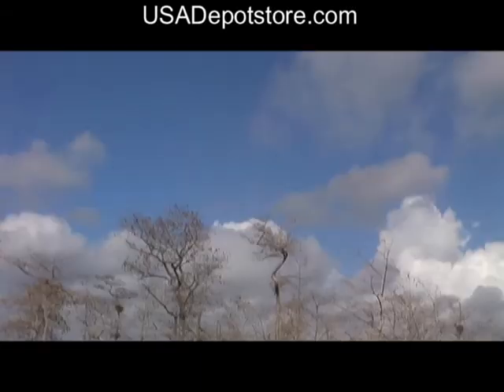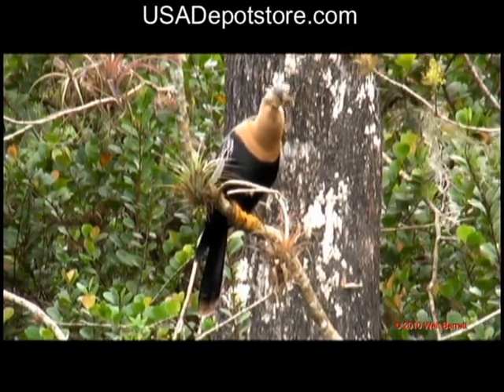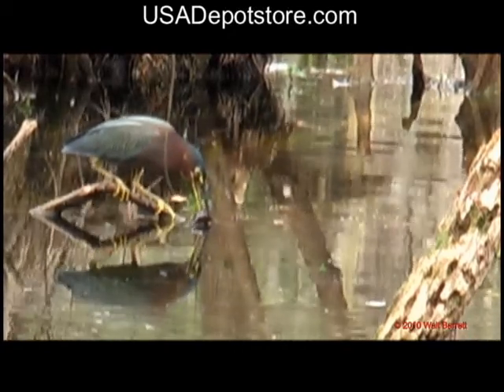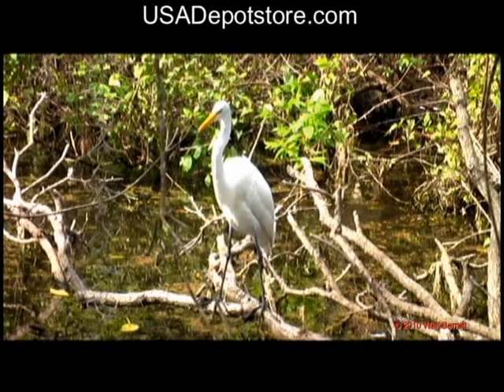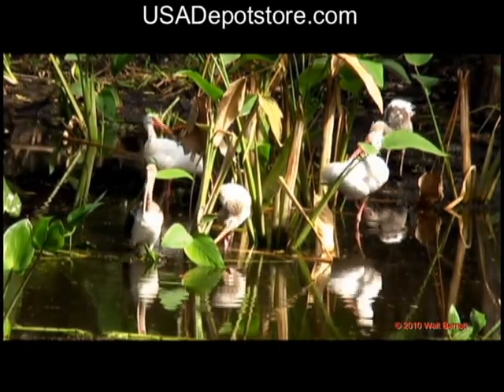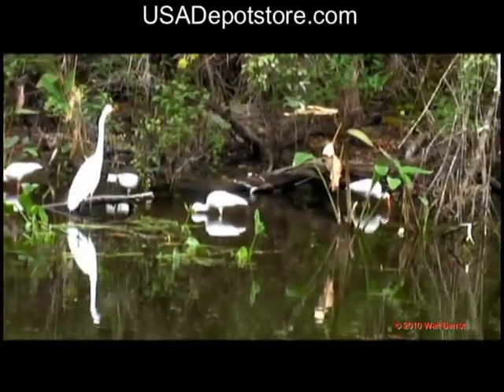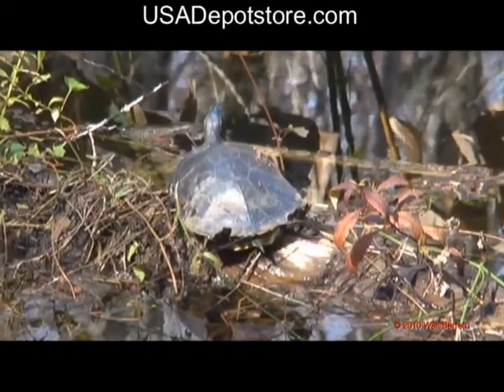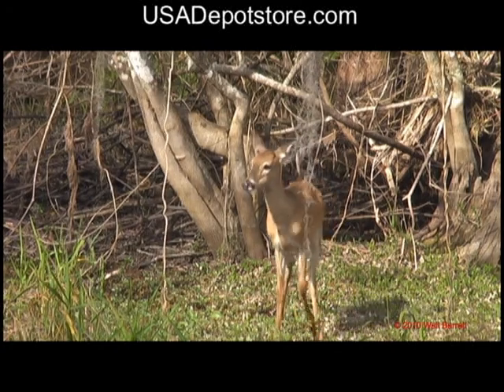Searching For The Grass Man by Walt Barrett Canon GL2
Shot totally in the Everglades by Walt Barrett